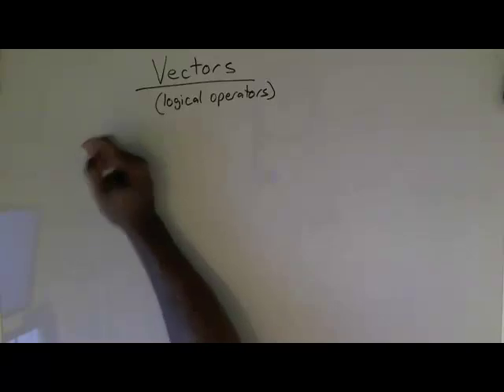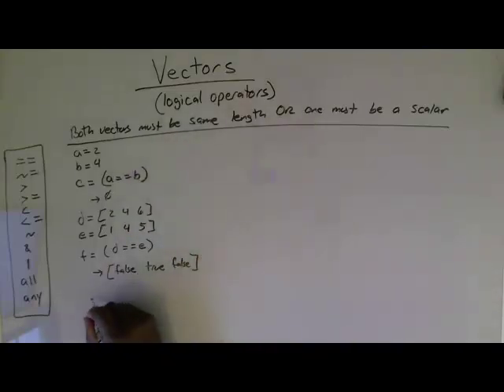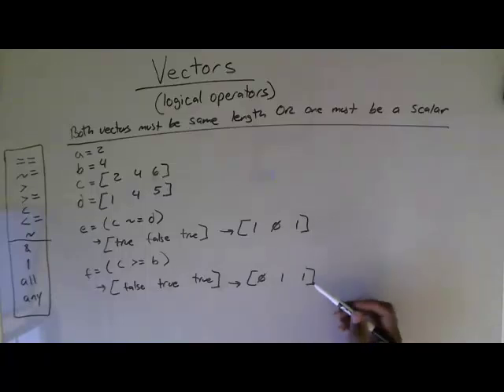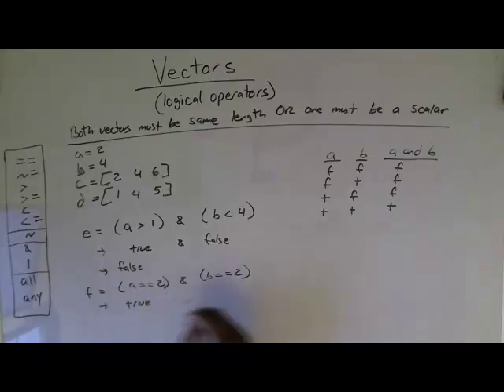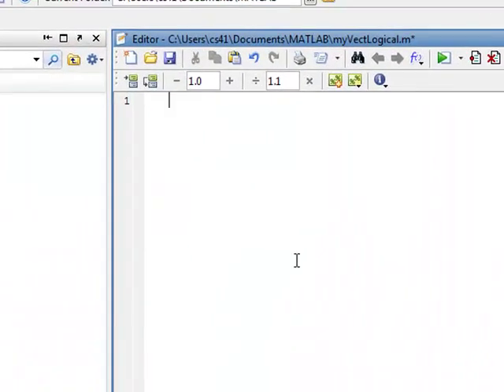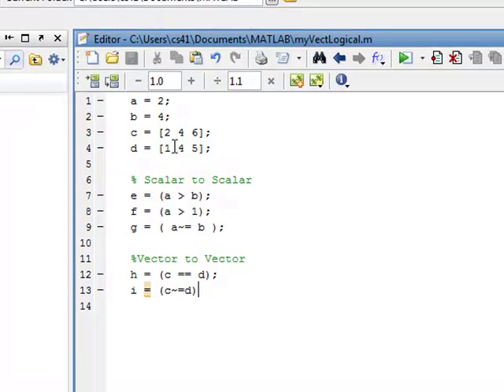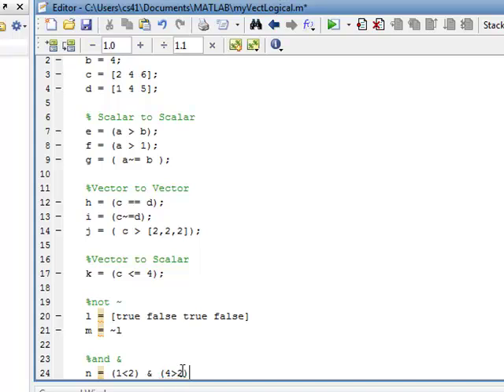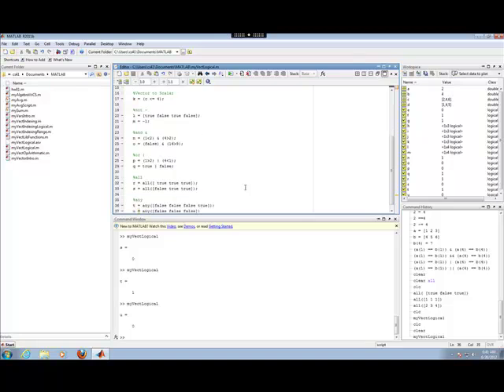Vectors and Logical Operators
Introduction to vectors and logical operations